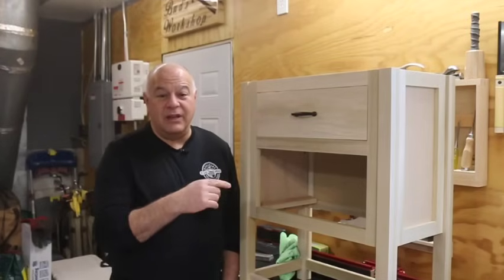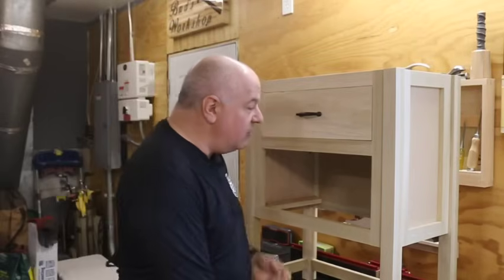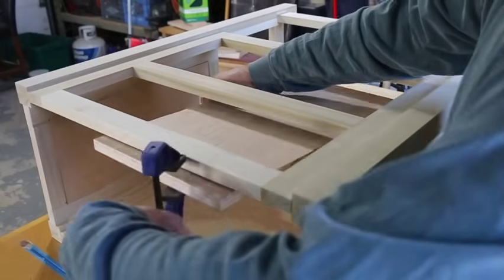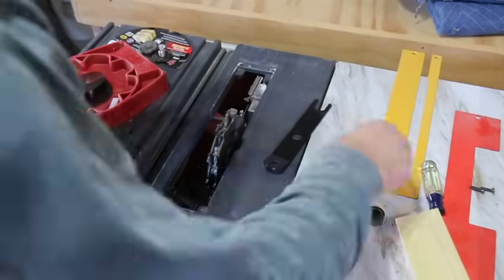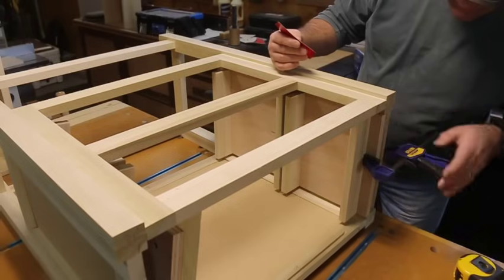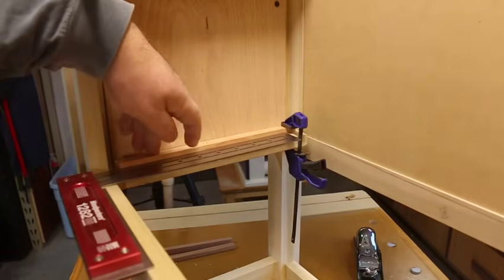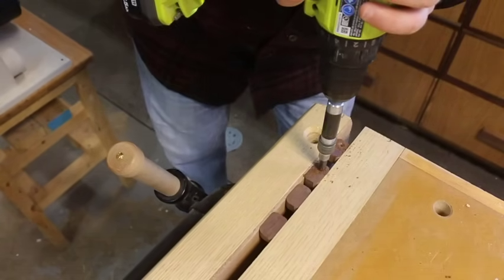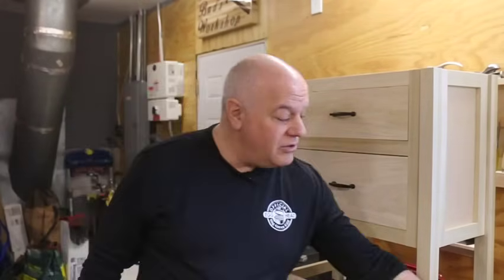DIY Wooden Drawer Slides – Traditional, Affordable, and Space-Saving!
In this video, I’ll walk you through the process of building wooden drawer slides for this piece of furniture. I chose this method for three key reasons: cost, space, and a traditional look. Store-bought slides can be pricey, take up valuable space, and may not fit the classic aesthetic of handcrafted furniture.

You’ll learn:
✔️ How to cut and install wooden drawer slides
✔️ A simple trick to ensure perfect drawer alignment
✔️ How to keep drawers from falling out
✔️ Tips for making drawers slide smoothly

Items used in this video:
Paste Finishing Wax
Dado Blade Set 6"